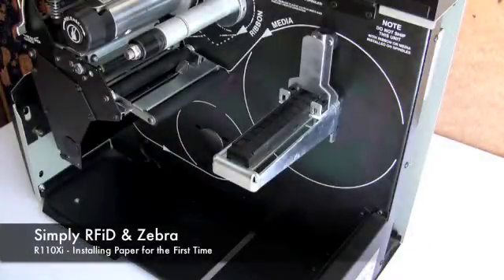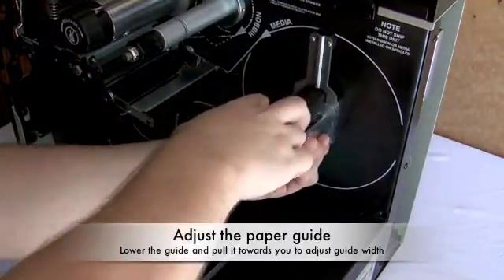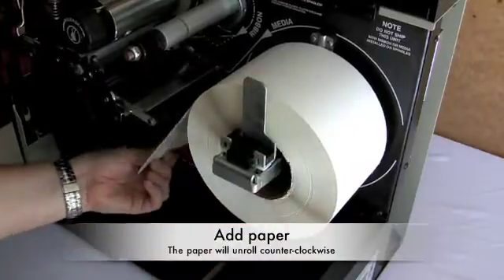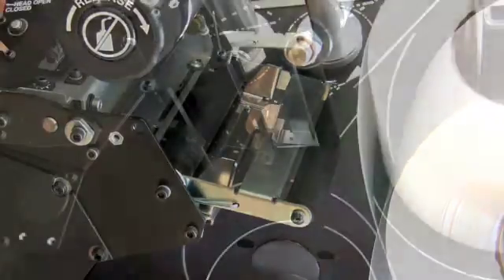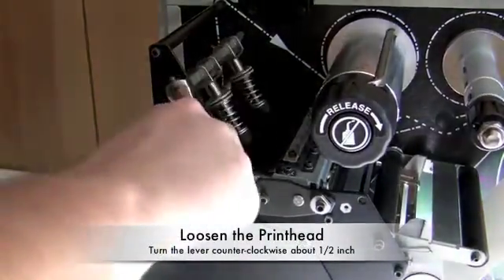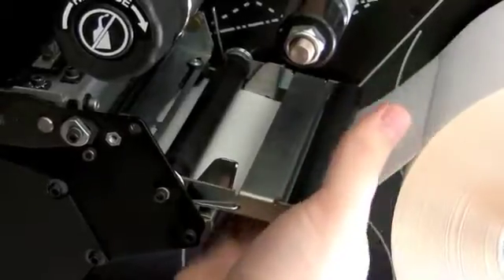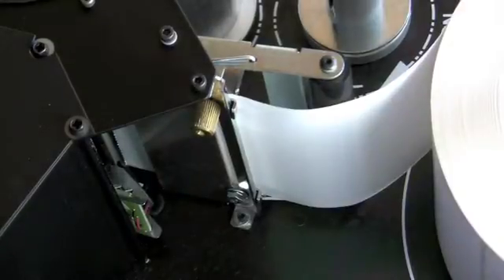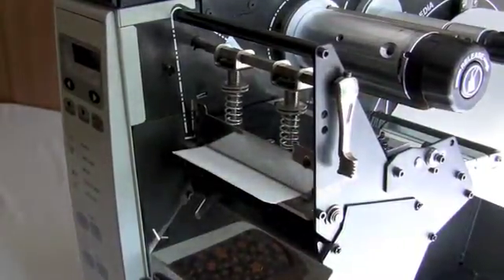Loading paper into a Zebra R110Xi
Simply RFiD shows you how to load the paper into your Zebra R110Xi RFID printer.